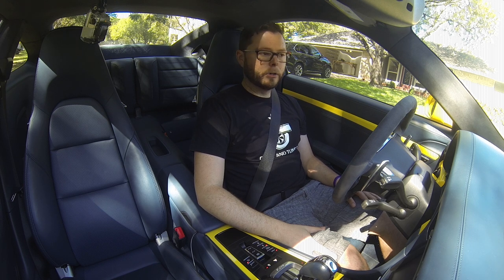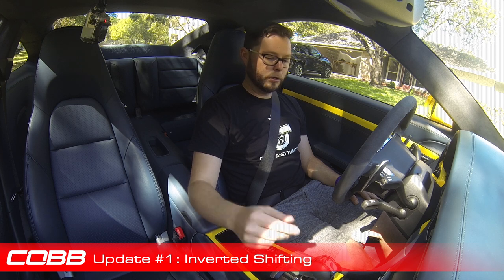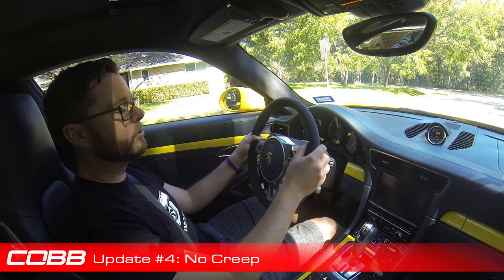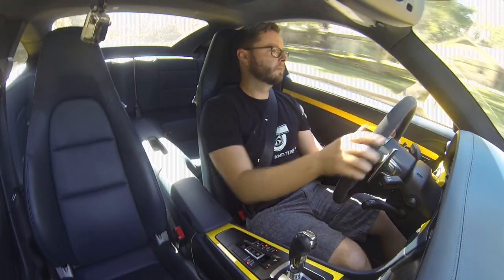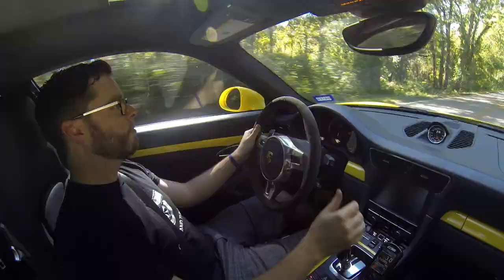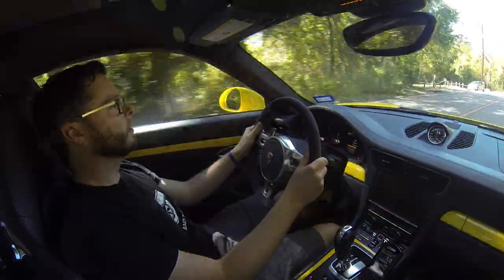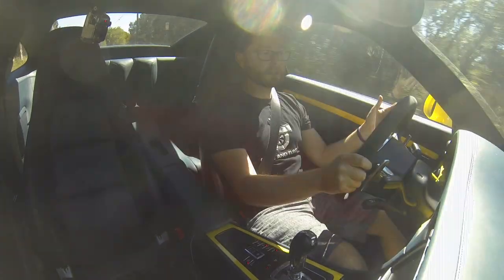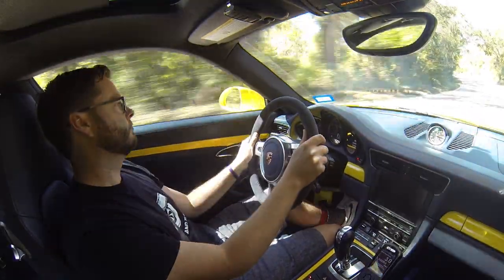COBB Tuning - PDK Tuning with COBB Sequential Style Programming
The only custom tuning solution for the Porsche PDK transmission just got better!  In this video we demonstrate some custom features available for PDK equipped 991 and 981 vehicles using the COBB Accessport.